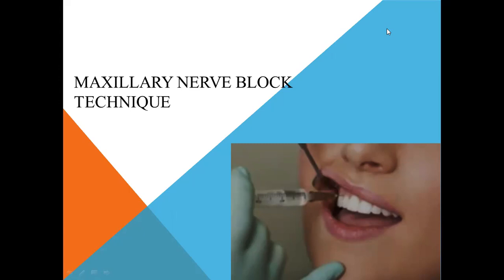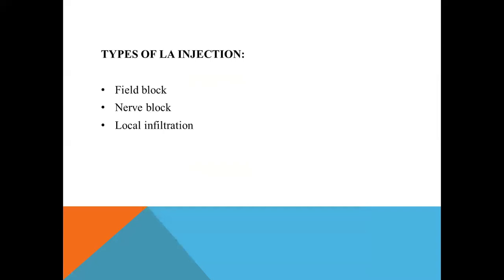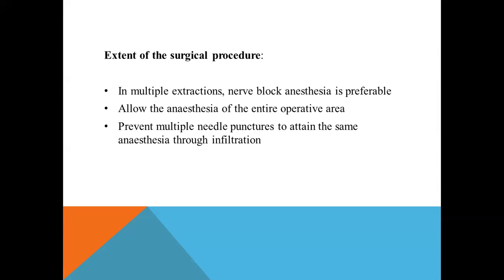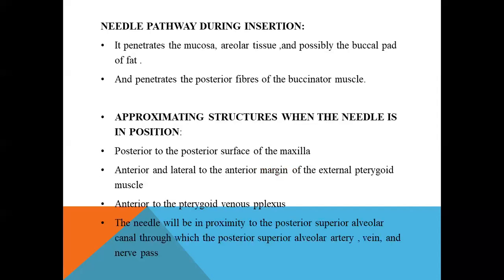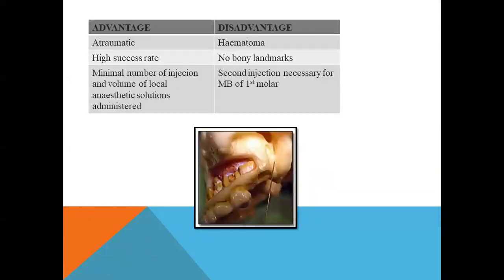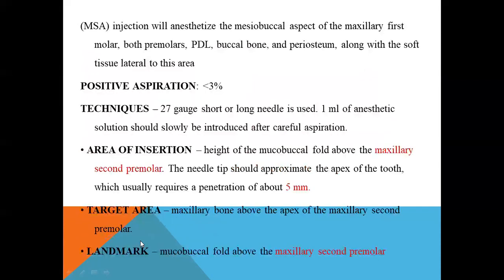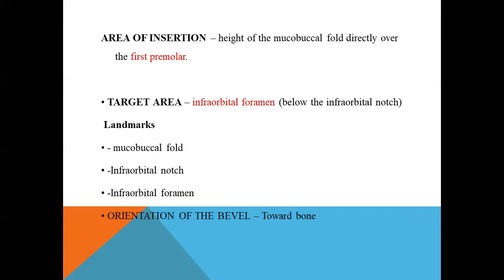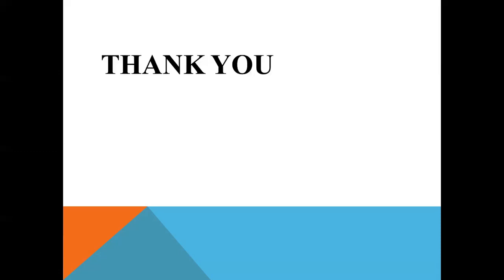Maxillary Nerve Block